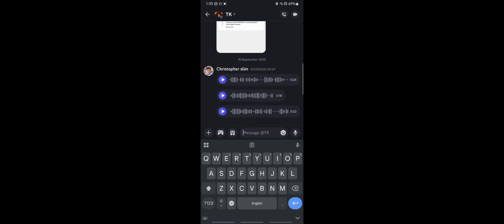How to Upload GIFs to Discord with Tenor 2025 Guide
Want to spice up your Discord chats with custom or trending GIFs? This video shows you how to easily upload and share GIFs using Tenor’s integration with Discord—on desktop and mobile!

- **Linking Tenor to Discord:** Connecting your account in Discord Settings → Connections
- **Uploading GIFs:** Using Tenor’s website or app to create/share custom GIFs
- **Quick Commands:** Typing `/gif [keyword]` in chat for instant searches
- **Troubleshooting:** Fixing issues like GIFs not loading or connection errors
- **Pro Tips:** Creating personalized GIF packs and organizing favorites

**Why Tenor?**
- Discord’s official GIF partner
- Huge library of trending and custom animations
- Works seamlessly in DMs, servers, and group chats